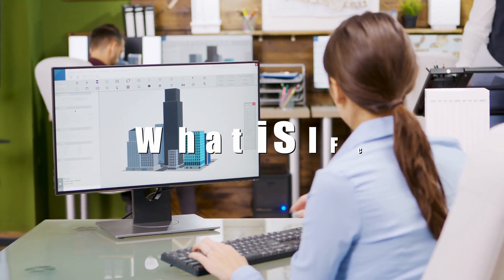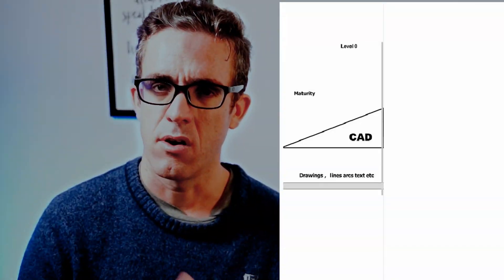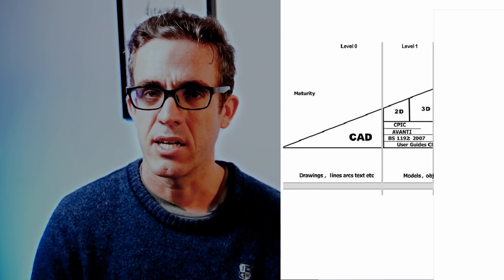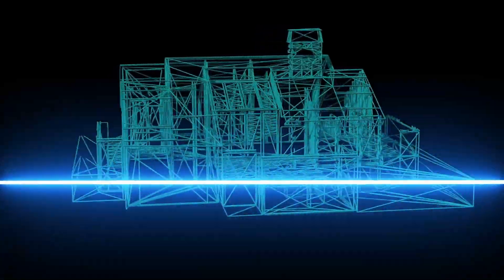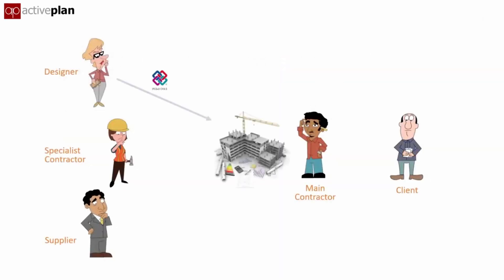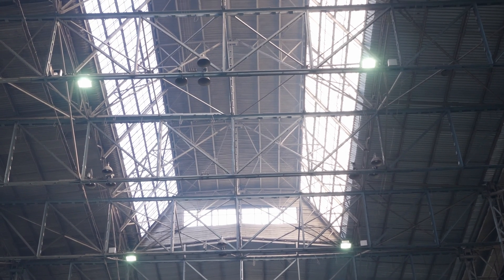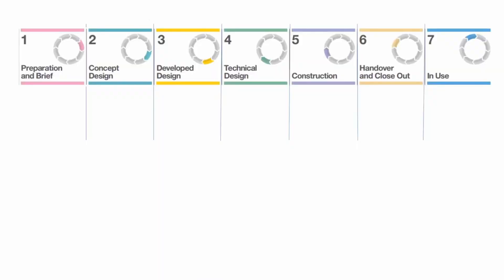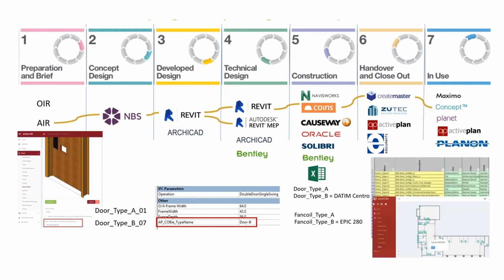Is BIM the Future of Engineering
Is BIM the future of Engineering, as integrating BIM into your engineering workflow you are able to save time, reduce copy and paste errors and assess the impact of changes quickly? BIM explained in simple terms by answering questions like
What is BIM(Building Information Modelling)?
What is IFC(information Foundation Classes)?
and how to integrate BIM into your engineering workflows.
BIM explained in simple terms

BIM or Building Information Modelling is not a specific program but more a methodology on how to but your engineering models together, with Information being front and centre; And everything we do as engineers has some form of information manipulation in the heart of it, so as engineering we are able to leverage the information in the models to integrate with our designs

courtesy of Dept of State Development, Tourism and Innovation

- design approaches
- Review past engineering failures to improve structural knowledge

Books on Structures For anyone who wonder about the engineering behind building design
Structures: Or Why Things Don't Fall Down